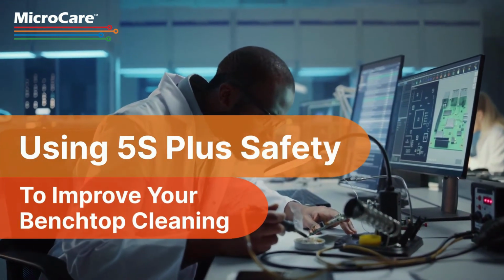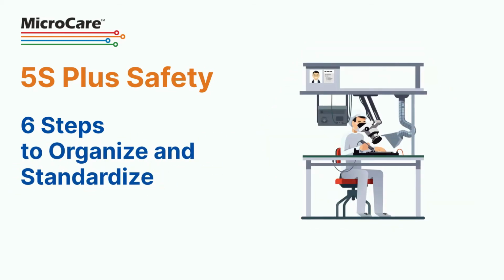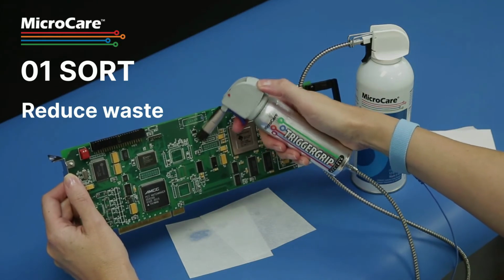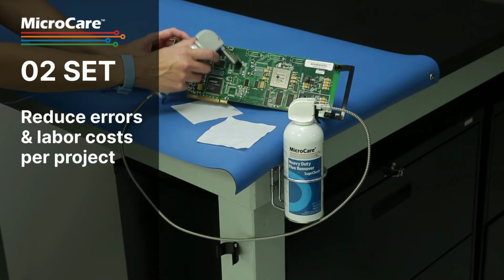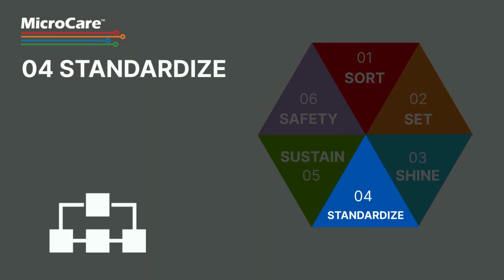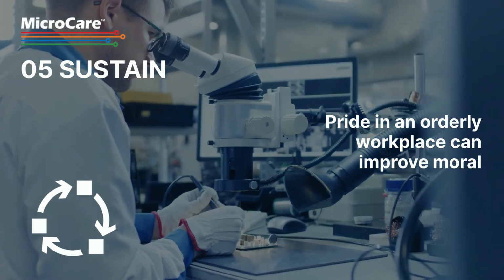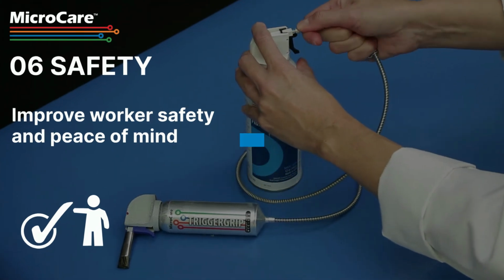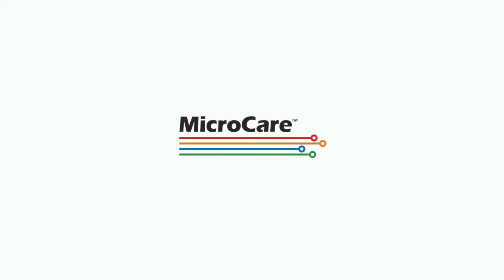Using 5S Plus Safety to Improve Your Benchtop Cleaning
5S Plus Safety is a system you can use to increase productivity and reduce waste in benchtop cleaning. This lean manufacturing concept will help you achieve better cleaning results and higher productivity.

TRANSCRIPT:
5S Plus Safety is a system you can use to improve productivity and reduce waste in electronics benchtop cleaning.
It comes from a lean manufacturing concept of maintaining an orderly workplace which can help you achieve better cleaning results and higher productivity.
Here are the 6 steps you can implement to organize your benchtop and standardize procedures for measurable benefits.
Sort to eliminate clutter from your benchtop. Keep only the essential cleaning tools you need, including Flux remover, wipes, and the TriggerGrip tool and brushes. Less clutter allows quicker visual management to save time and work space.
Plus, the TriggerGrip tool helps operators control the amount of cleaning fluid used and ensures the can empties completely to eliminate waste.
Set means "a place for everything and everything in its place." The TriggerGrip Bench Mounting Kit keeps your work surface clear, yet tools conveniently close at hand. Eliminate excess motion and save time wasted from searching. You can reduce errors and labor costs per project.
Shine by keeping your benchtop ready for work with a good cleaning. Use static dissipating cleaning wipes on mats, bins, tools and more. Improve quality with cleaner results and control damaging static charges.
Standardize to make sorting, organizing and cleaning a daily routine until it becomes a habit. You will save time in your work process and increase productivity.
Sustain to keep it going. Establish your culture of continuous improvement. Taking pride in an orderly workspace is a morale booster for everyone.
Safety is the important bonus step. Choose nonflammable cleaning fluids to reduce the risk of fire. Improve worker safety and peace of mind.
Implement 5S Plus Safety on your workbenches today. Optimizing your tools and workflow will lead to higher productivity, real cost-savings and help you achieve "perfectly clean" with MicroCare.
MicroCare.com